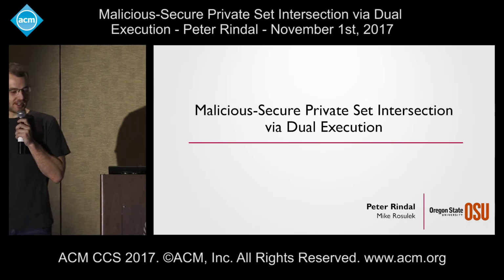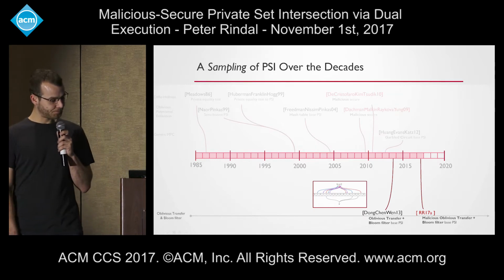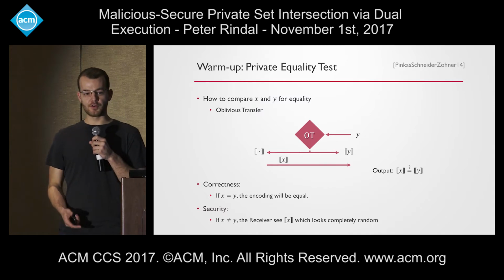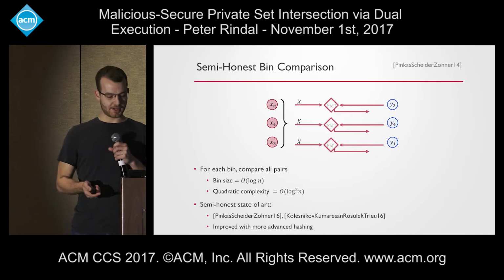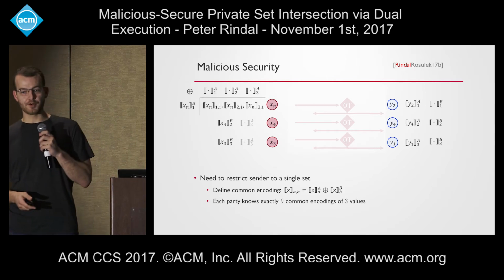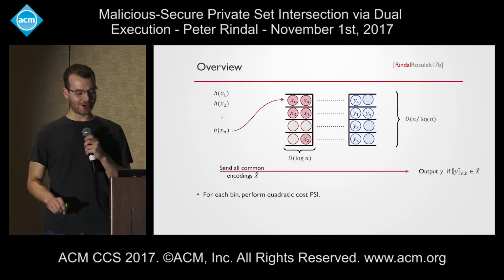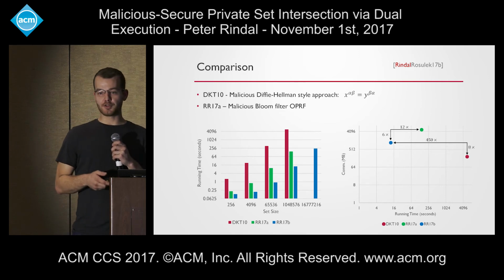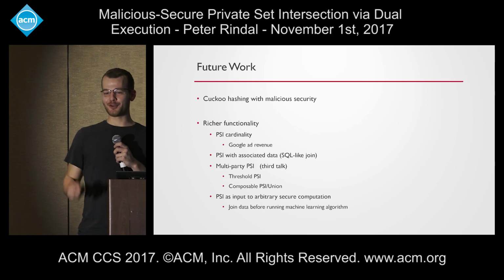ACM CCS 2017 - Malicious-Secure Private Set Intersection via Dual Execution - Peter Rindal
Presented by Peter Rindal. November 1st, 2017.